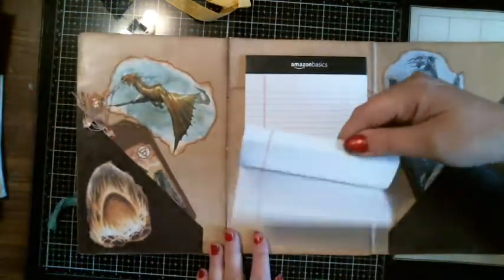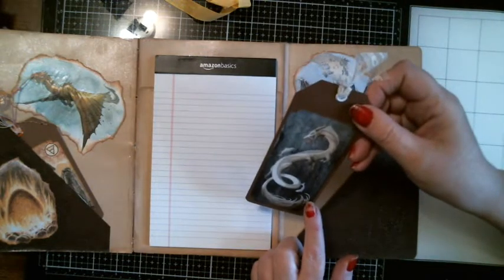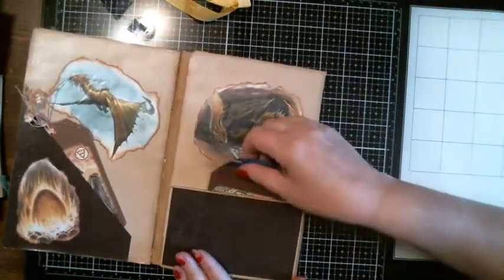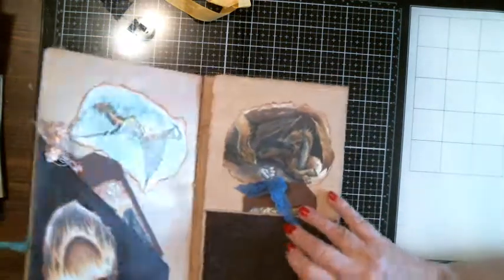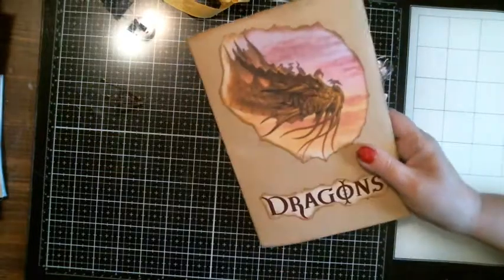Thank you B-ma's crafty corner from Allie